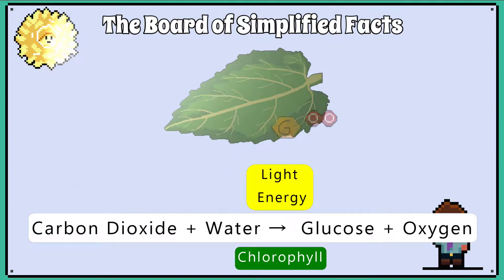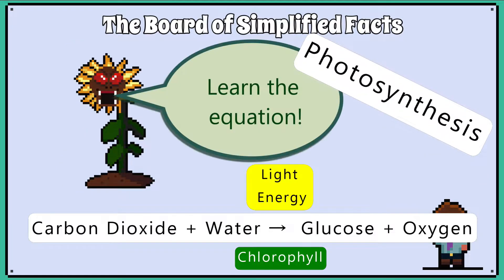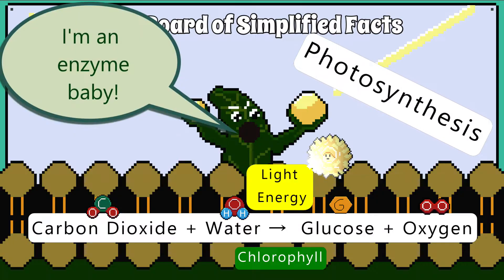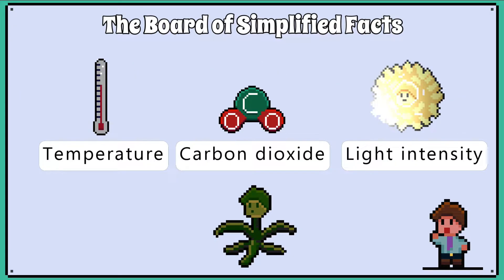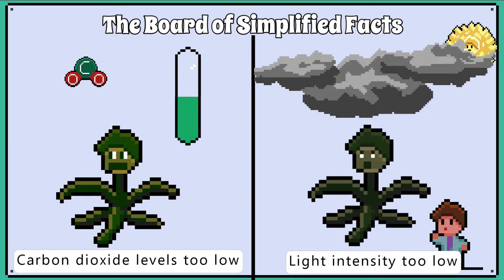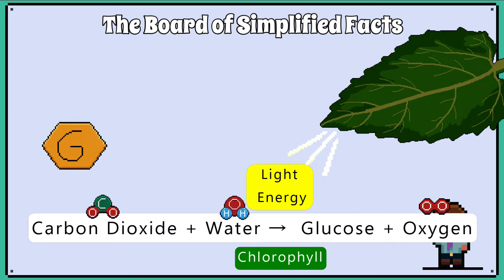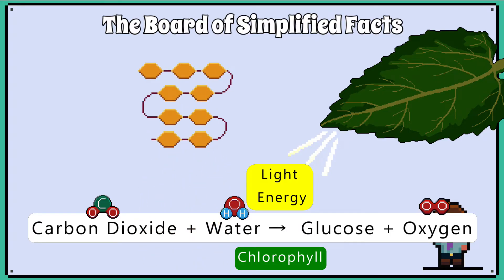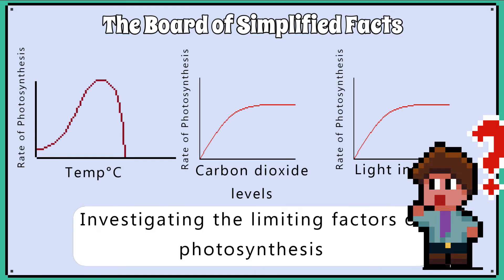Photosynthesis and What Plants Use Glucose For - WJEC/AQA Biology - (GCSE REVISION)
This video we will revise the basics of photosynthesis and what the plant uses glucose for.